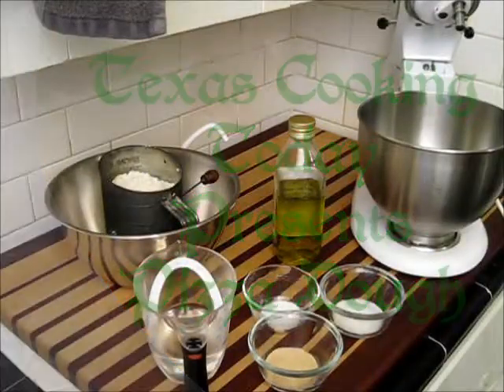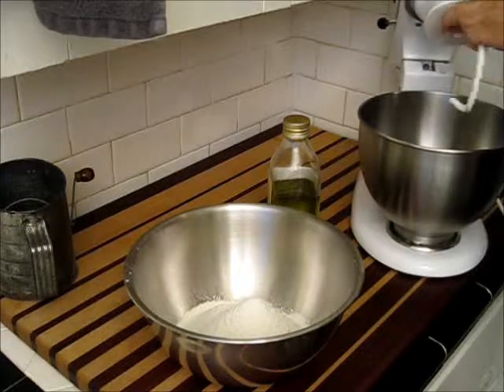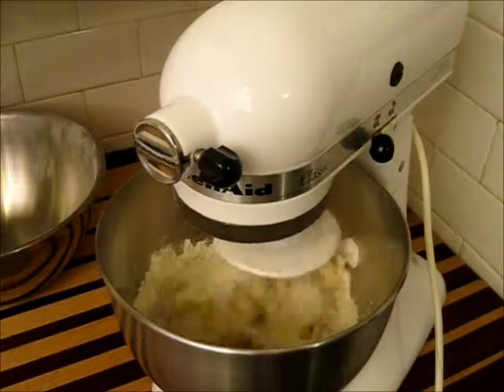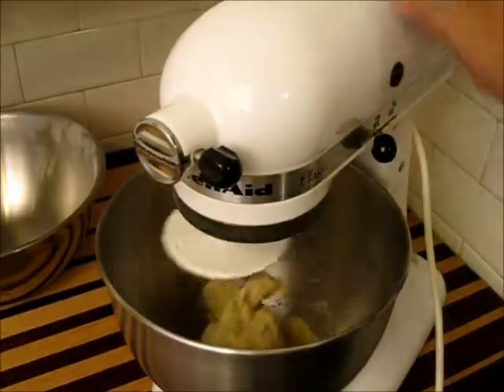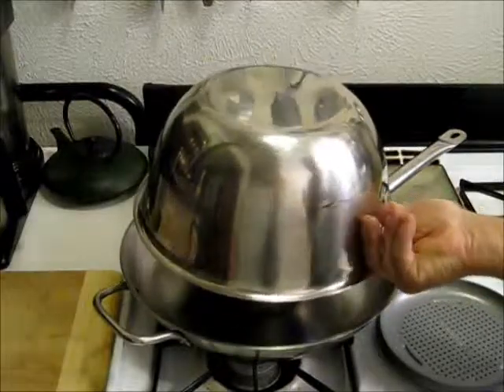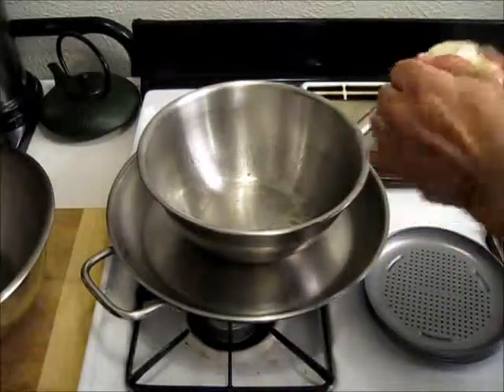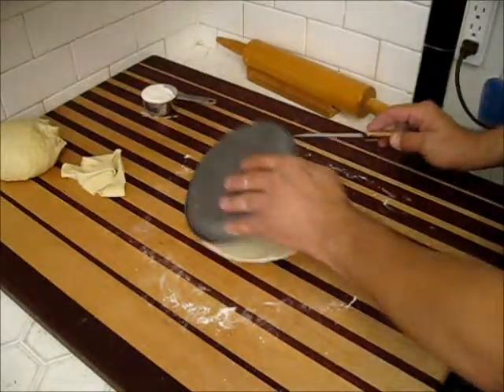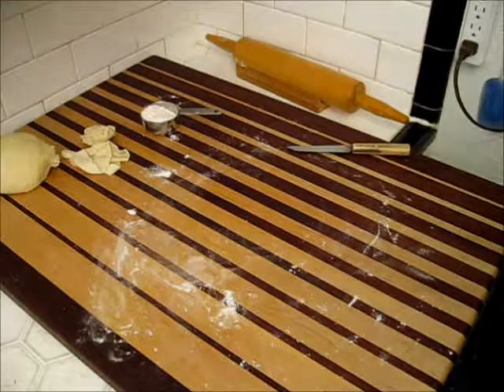Pizza Dough Recipe S1 Ep41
This Pizza Dough Recipe is the foundation of a favorite food; Most of the people I have known either like or love pizza. Here is a simple recipe that makes great pizza dough.
This video is part of Texas Cooking Today, Intermediate Cooking and Baking Playlists.